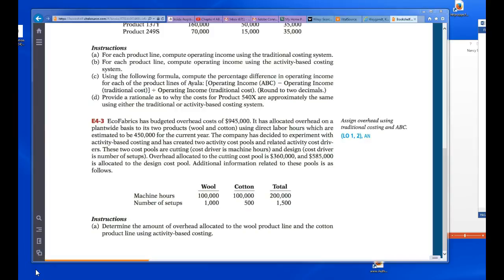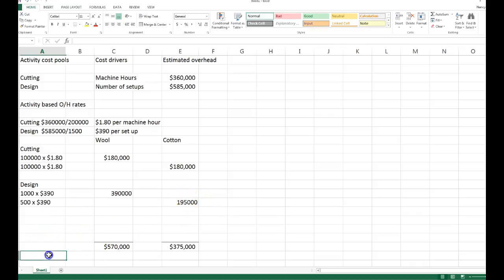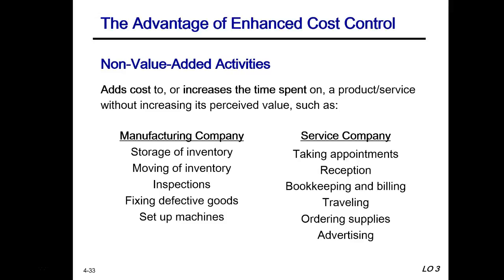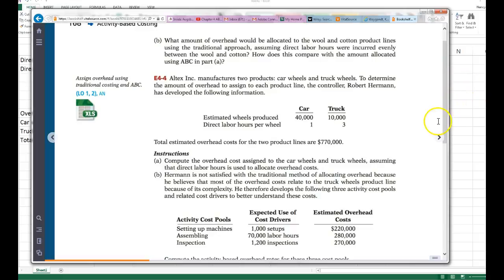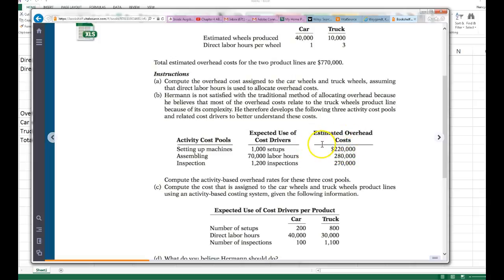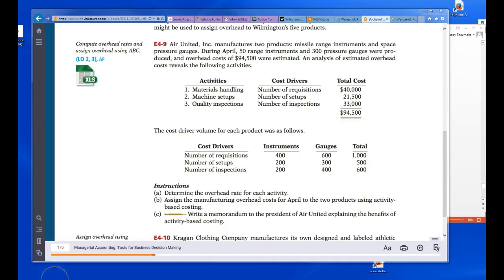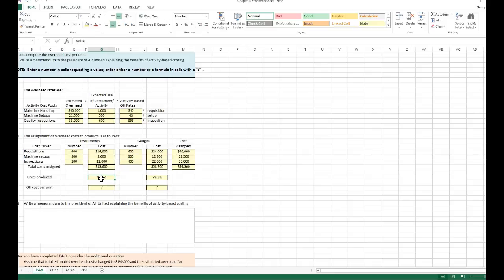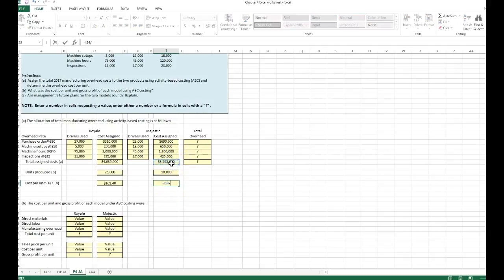Chapter 3 Lecture - Part 2 (ABC)